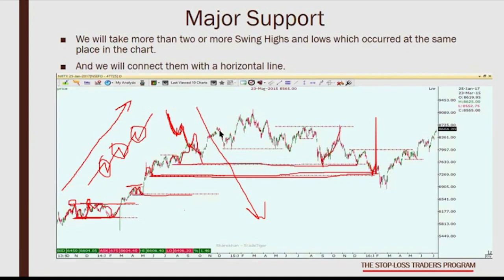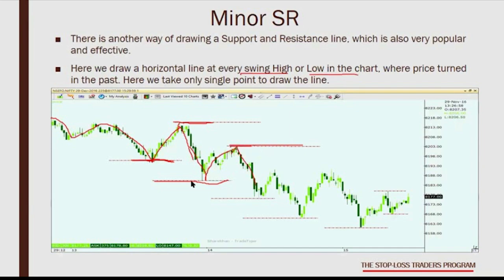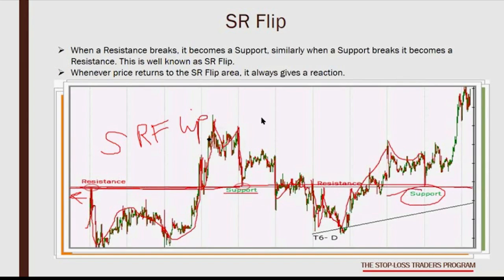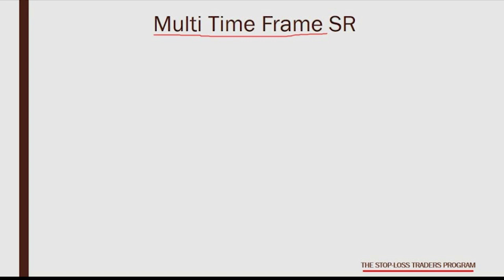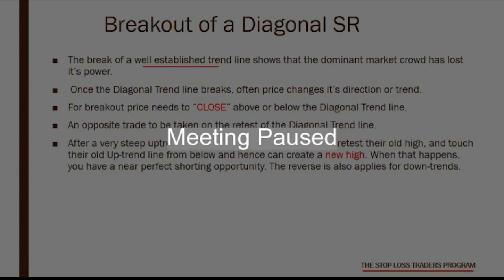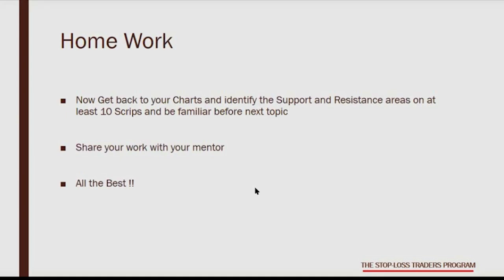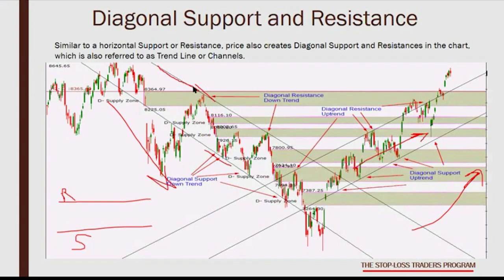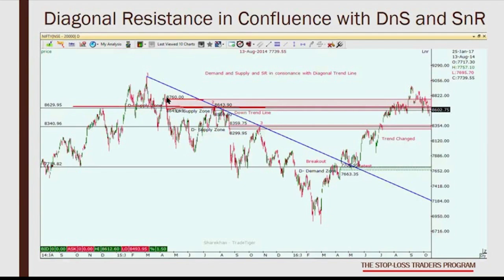18.3 - 003 Support 27 Jan